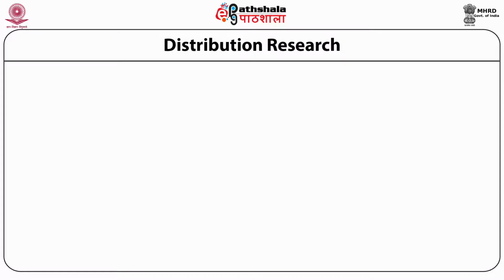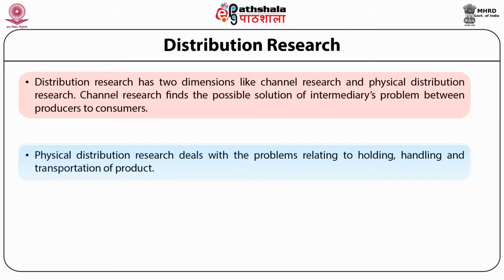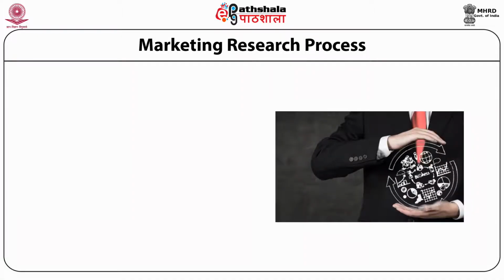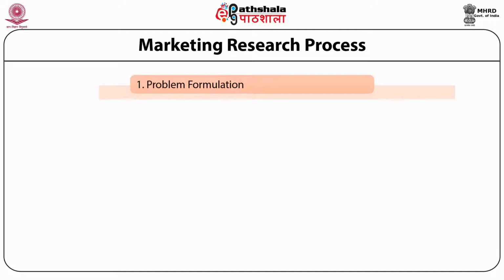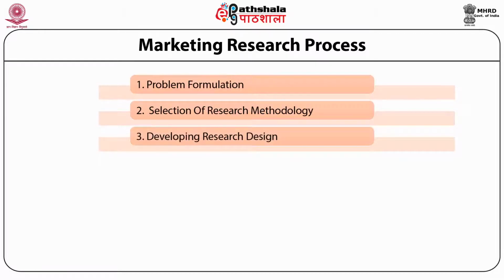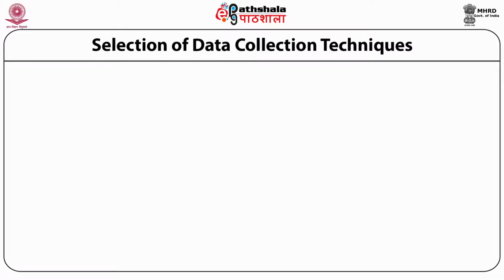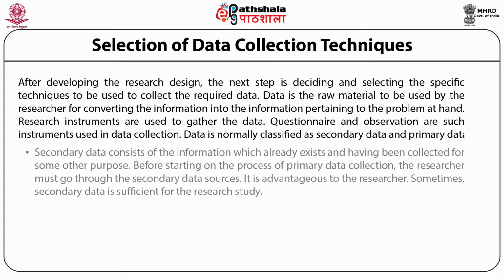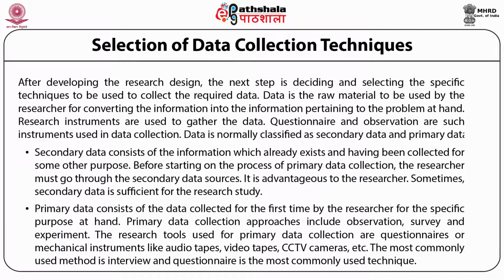M-28.Scientific Way of Doing Marketing Research